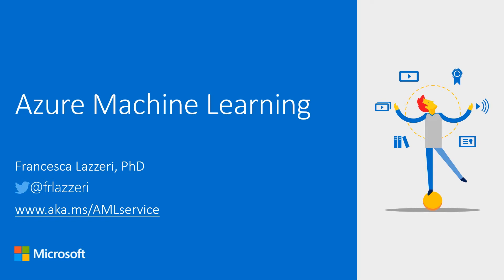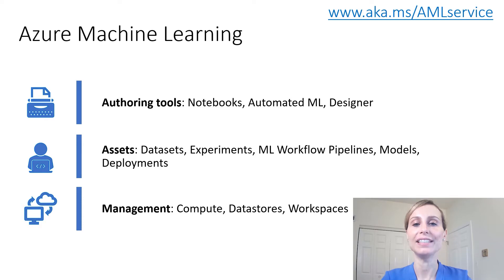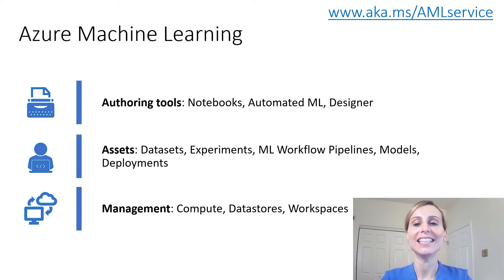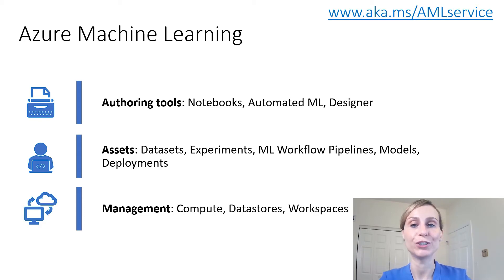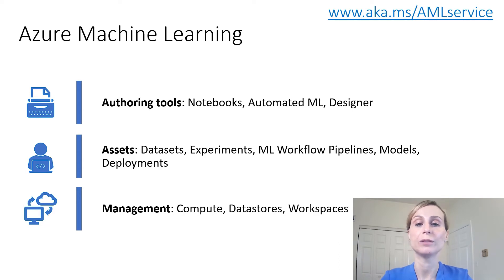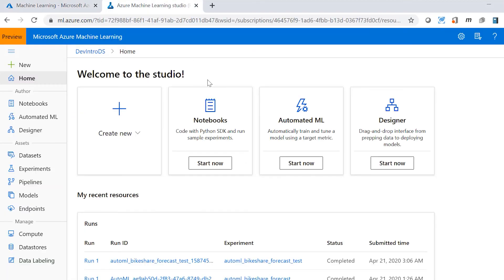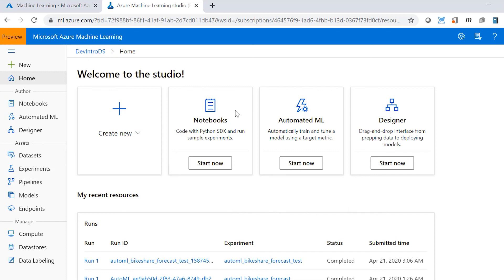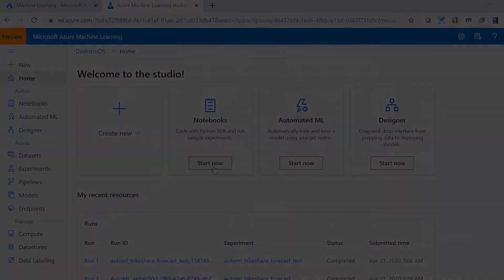What is Azure Machine Learning? (16 of 28)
Azure Machine Learning is a cloud-based environment you can use to train, deploy, automate, manage, and track your machine learning models. You can use Azure Machine Learning for any kind of machine learning, from classical ML to deep learning, supervised, and unsupervised learning. Whether you prefer to write Python or R code or zero-code/low-code options such as the designer, you can build, train, and track highly accurate machine learning and deep-learning models in an Azure Machine Learning Workspace.